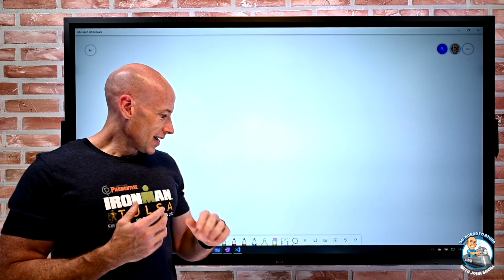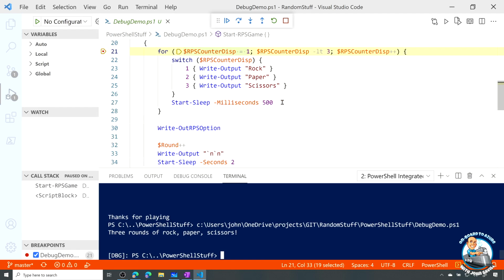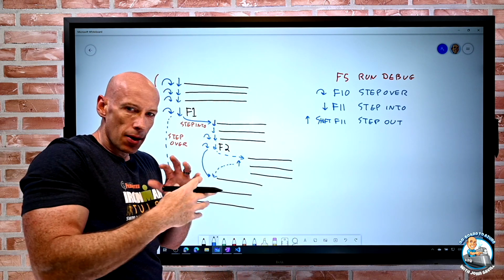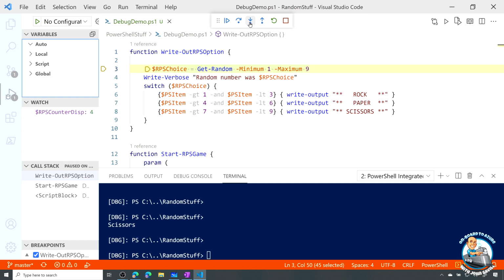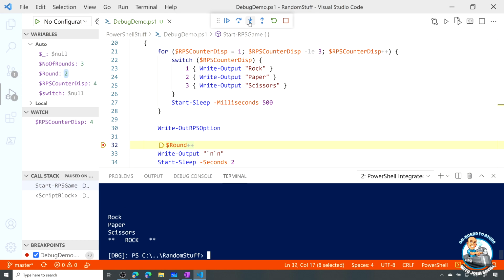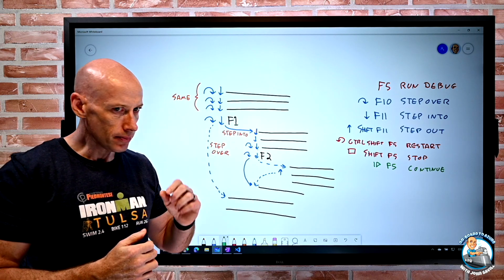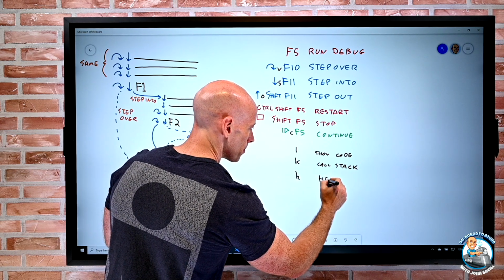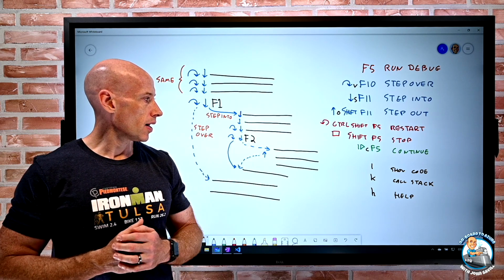Debug PowerShell with and without VS Code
In this video I walk through how to debug PowerShell code using VS Code native features and the native PowerShell debugger.

00:00 Introduction
03:38 Sample project
06:00 Adding breakpoints
07:05 Using the debugger
08:40 Step into and over
13:55 Demo code walk through
16:30 Function breakpoints
22:10 Get-PSBreakpoint
24:40 Expression and hit count breakpoints
29:10 Call stack
30:03 Create breakpoint from powershell
31:00 Native PowerShell debugging
35:27 Mixing commands together
39:55 Summary and close